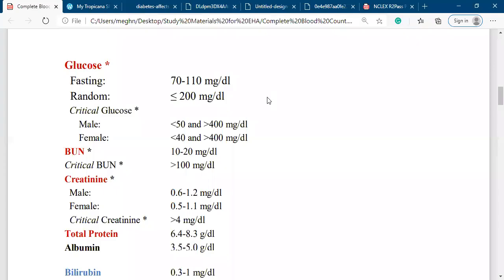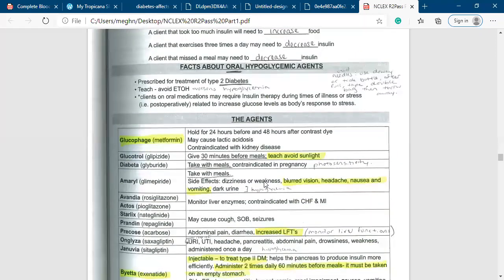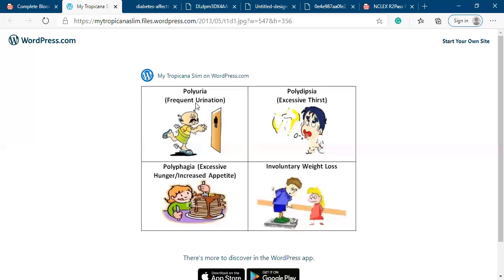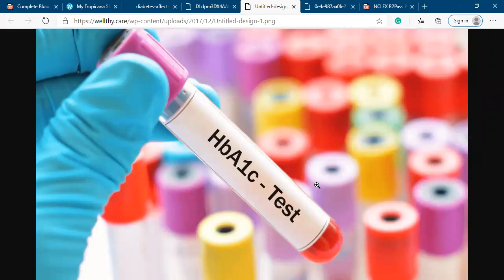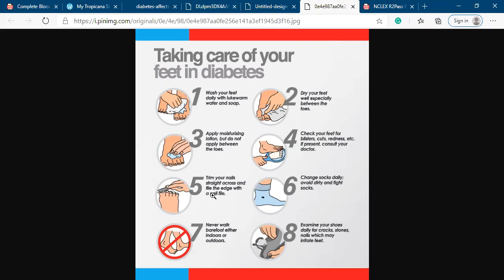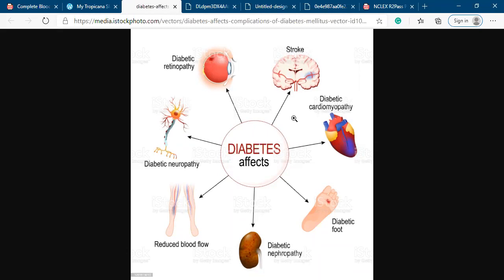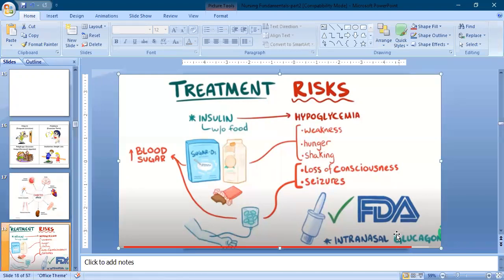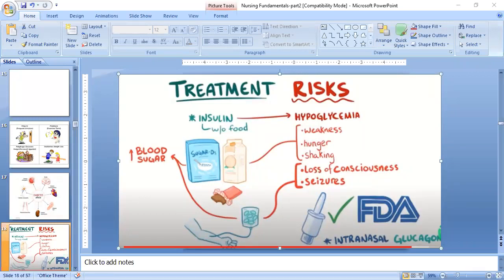Diabetics Mellitus for NCLEX